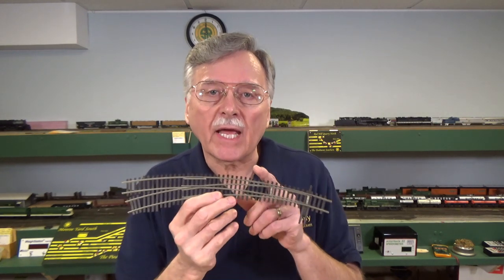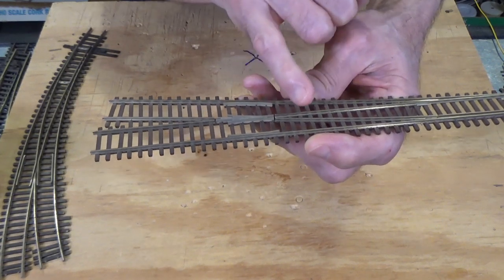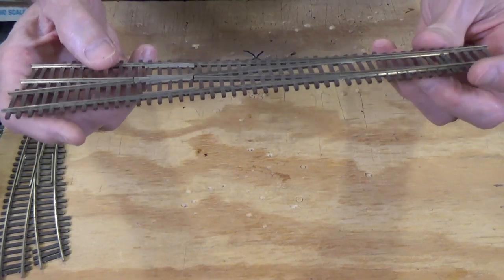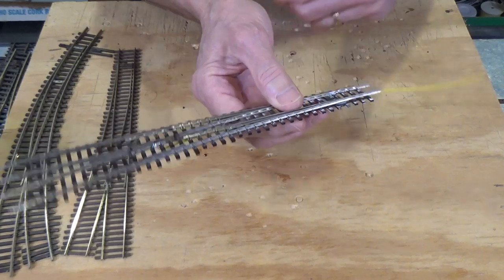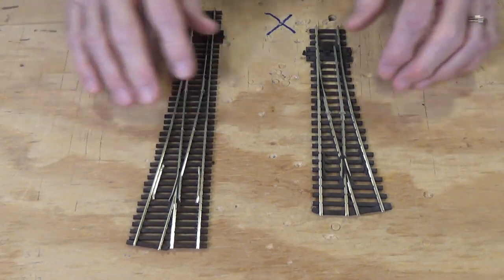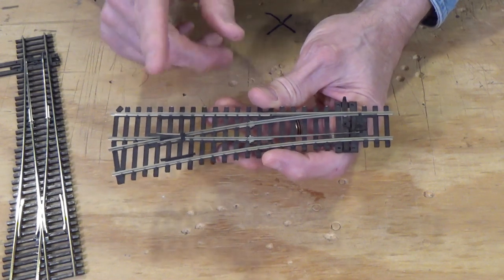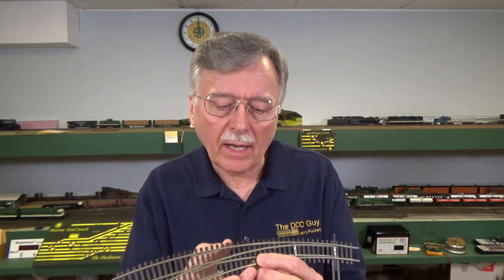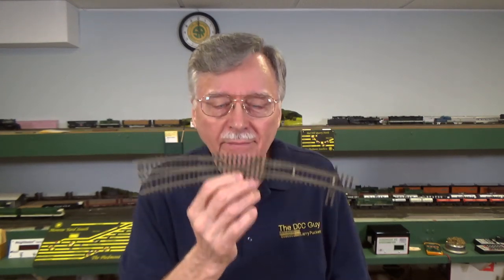Turnouts For Your Model Railroad (77)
There are a lot of turnouts available for model railroaders these days so in this video I'll share with you a selection of some I have used or continue to use. Hopefully you have taken time to watch my video on the anatomy of a turnout since it provides some useful background. Hopefully this video with give you some guidance when it comes time to select turnouts for your next model railroad.